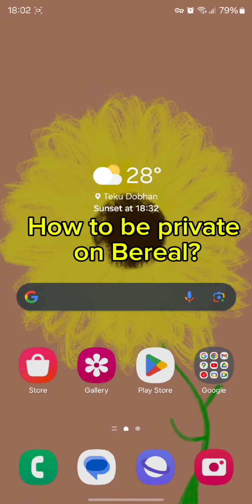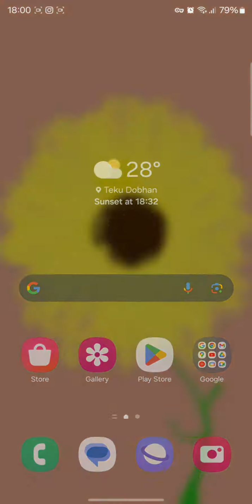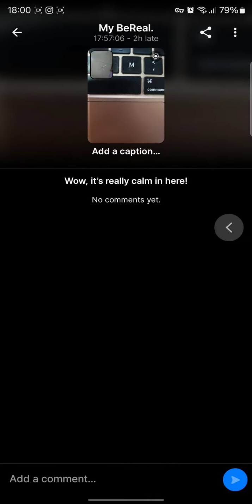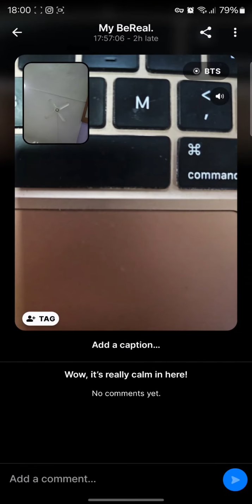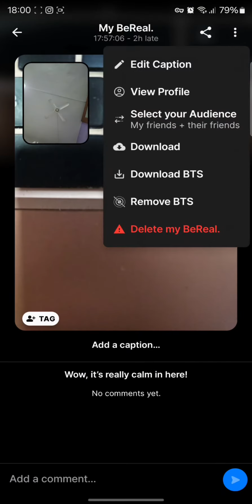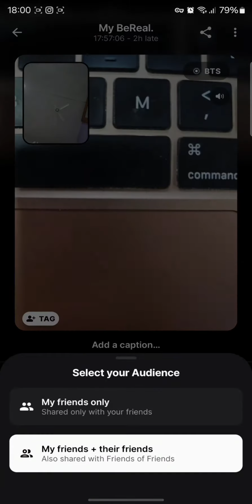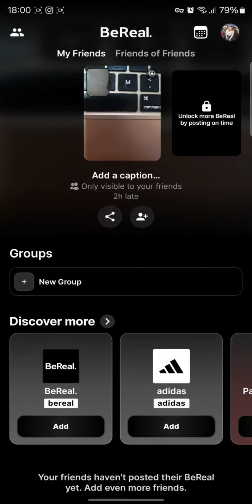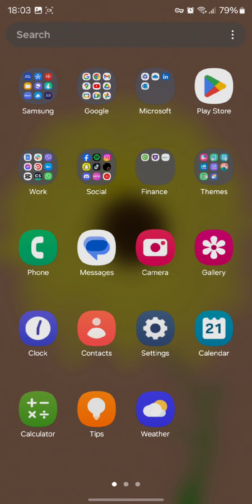How to be Private on Bereal? Privacy Settings on Bereal on Android 2024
In a world where digital footprints are as prevalent as real-life ones, mastering privacy is crucial. Welcome to our comprehensive guide on "How to be Private on BeReal," where we delve into strategies, tips, and tools to safeguard your privacy on this social media platform.